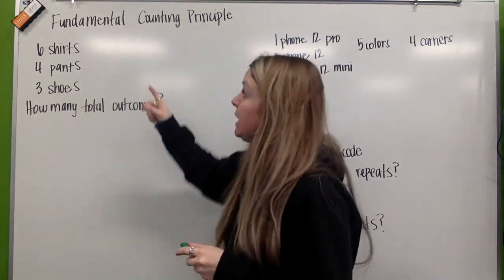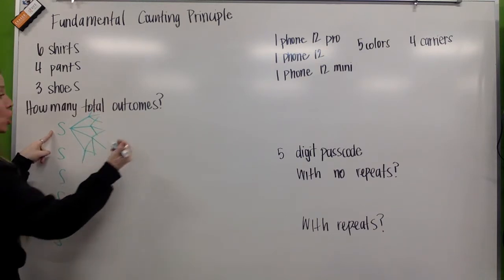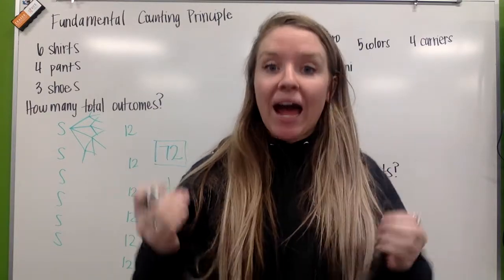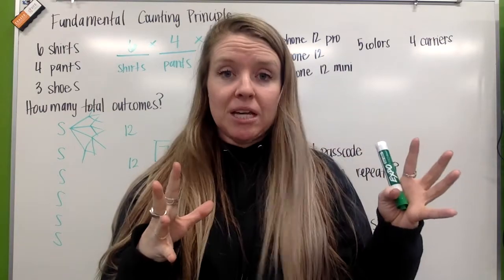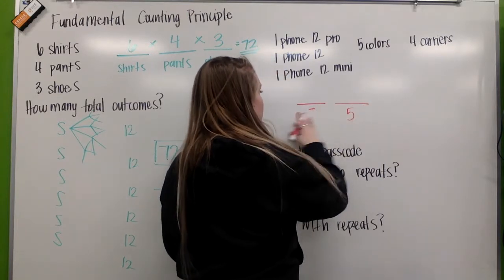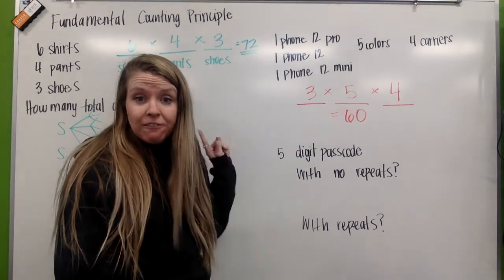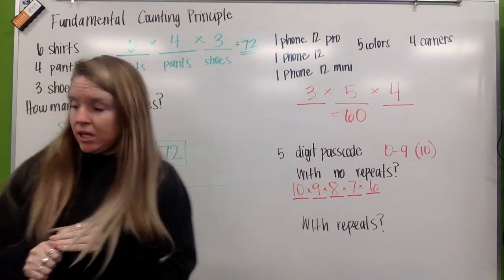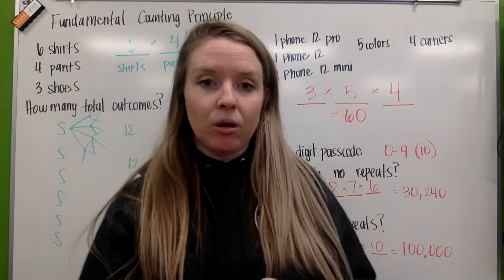Fundamental Counting Principle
How to determine the total outcomes using the fundamental counting principle. Find the total outcomes by multiplying the number of options for each event together.